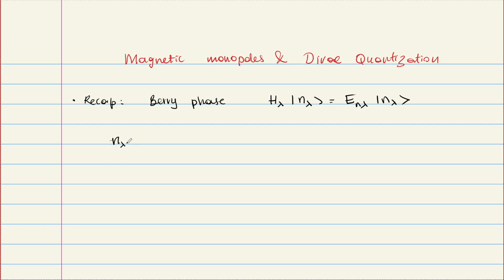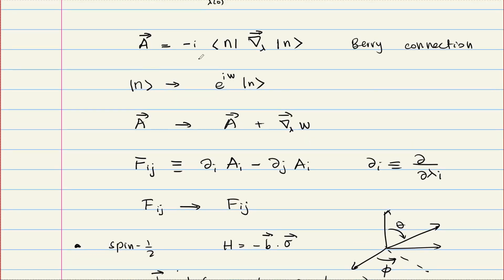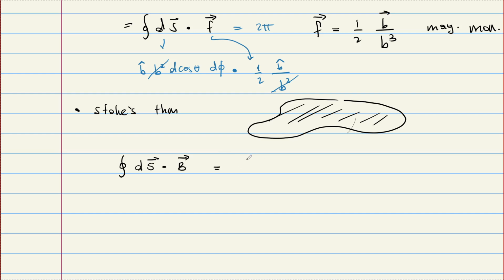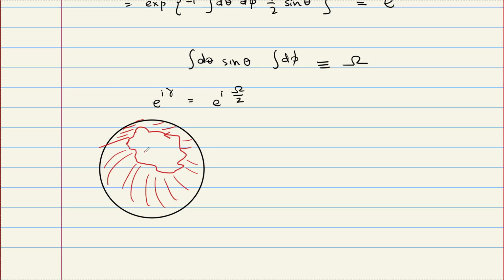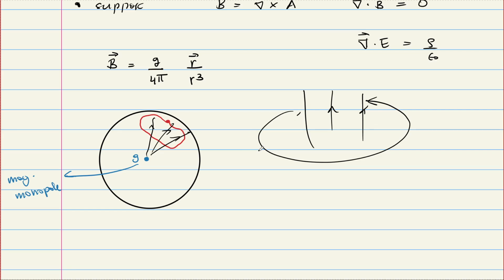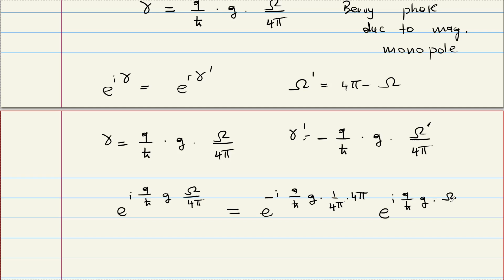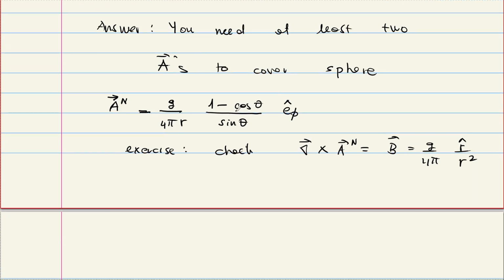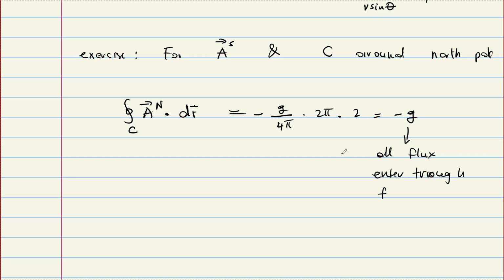41. Magnetic monopole and Dirac quantization